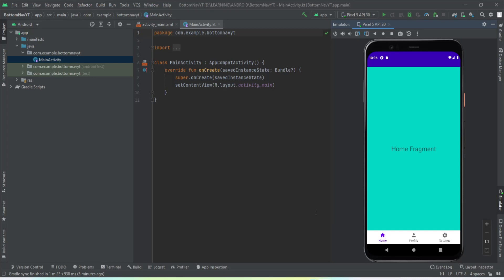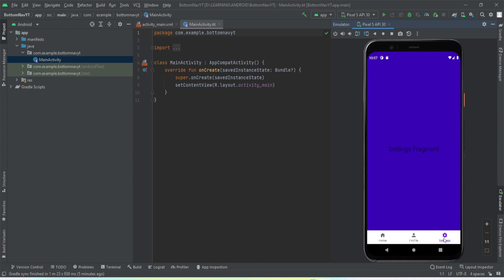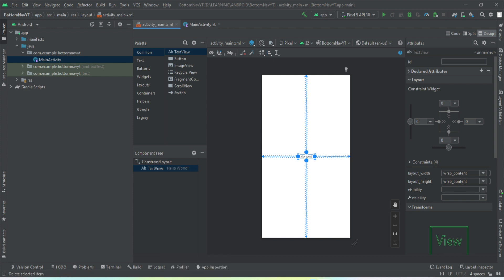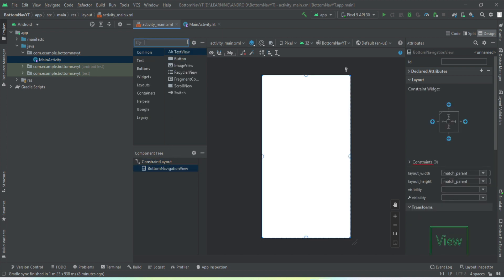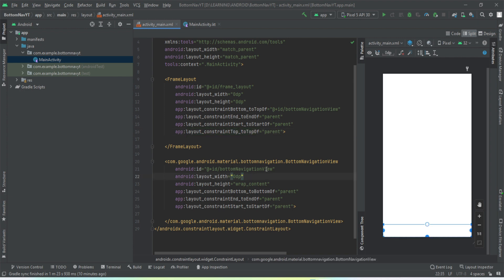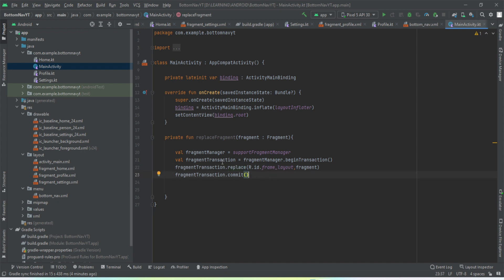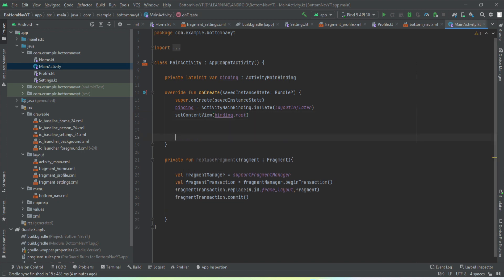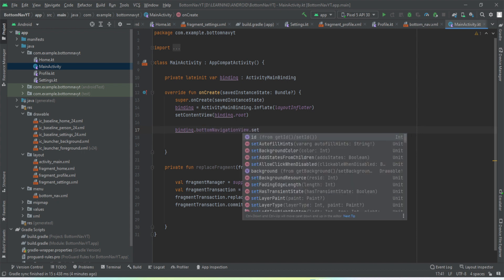Bottom Navigation Bar - Android Studio | Fragments | Kotlin | 2022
Hey Developers,
In this video, I have explained :

* Implementing Bottom Navigation using Kotlin